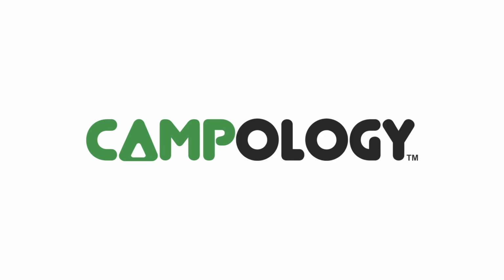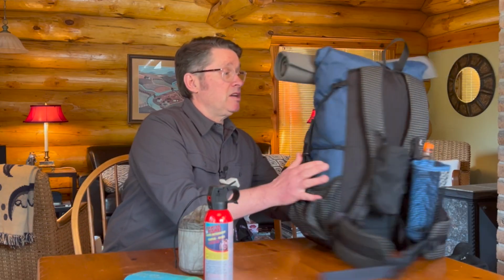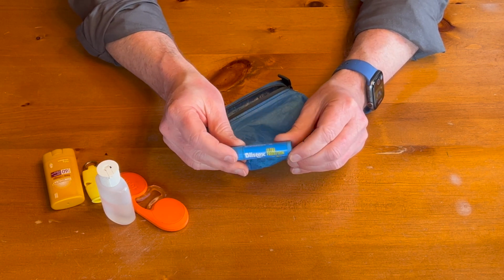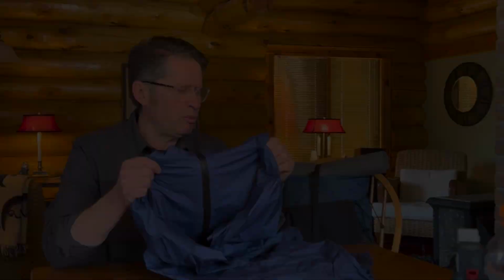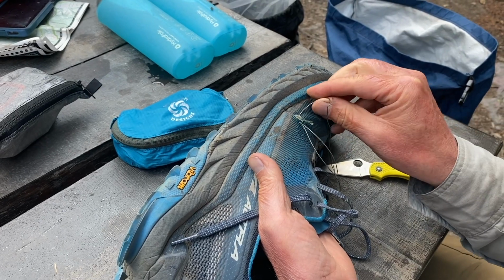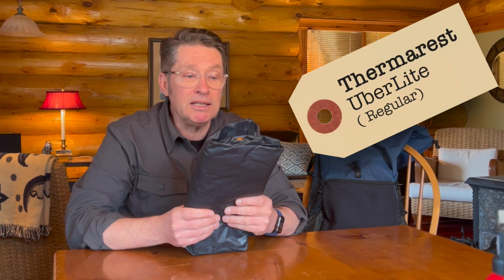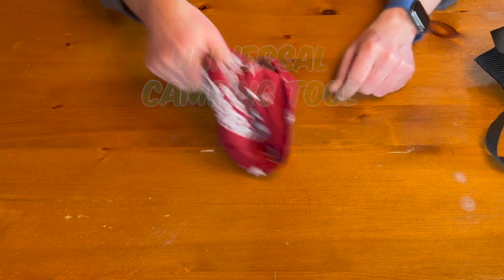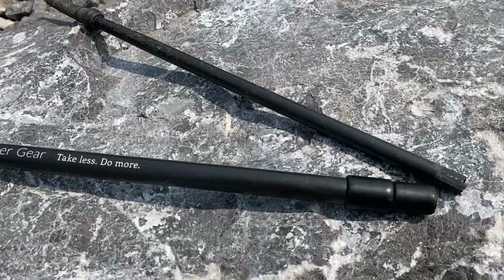MY GEAR - the Great Divide Trail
Dudley's GEAR for his Great Divide Trail (GDT) adventure and most of 2021. In most cases the gear worked as expected, however, there were some failures and some standouts.

OVERVIEW:
Dudley (Bruce Watts), Crusher (Chris Abbott) & Mango (Tracy Généreux) - and many new friends -  thru-hiked the Great Divide Trail during the summer of 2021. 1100-ish crazy hard and wild kilometres from the Alberta/Montana international border (near Waterton),  to Kakwa Provincial Park along the continental divide in the Canadian Rockies. Considered the "Wildest" Thru-Hike in North America - We agree!

Dudley created a 7-part series affectionately called the "GREAT DIVIDE TRAIL DIARIES" - the playlist is